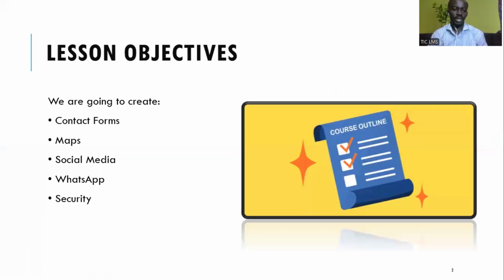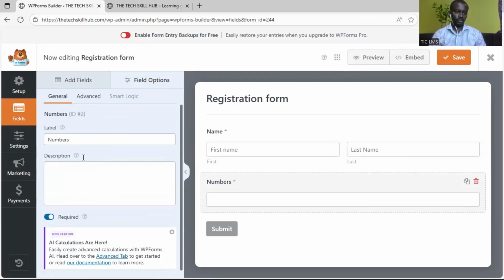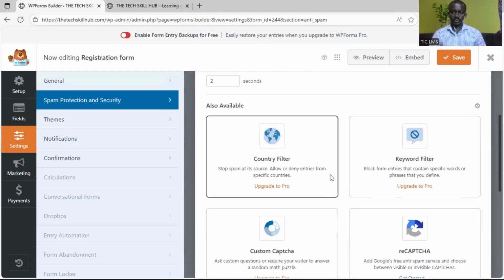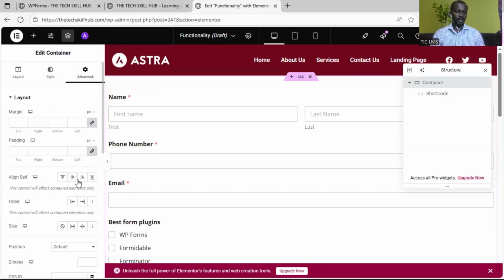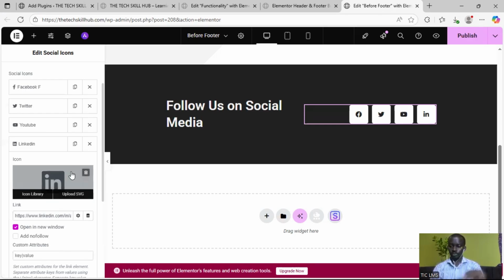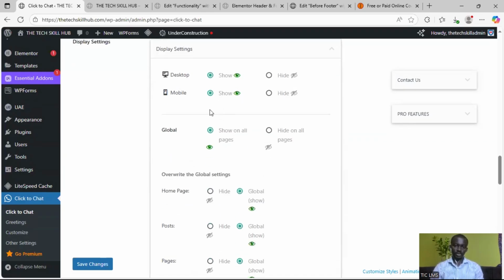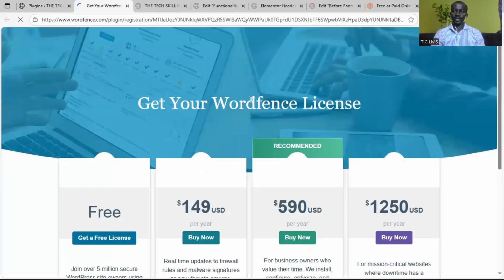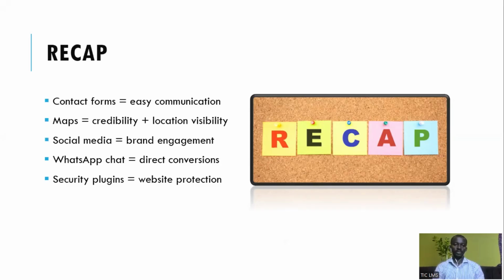Lesson 6 Adding Functionality Without Coding